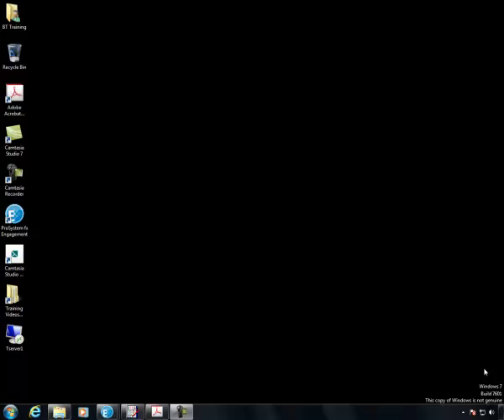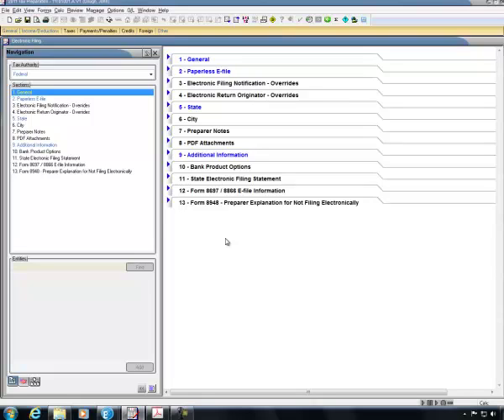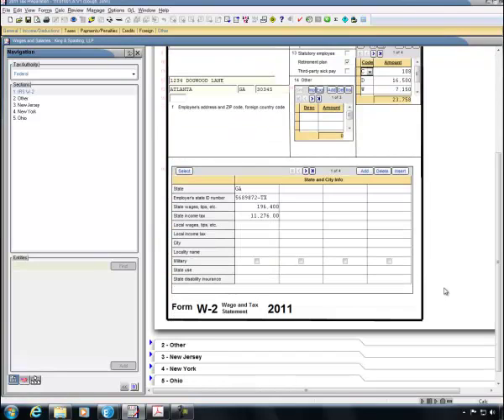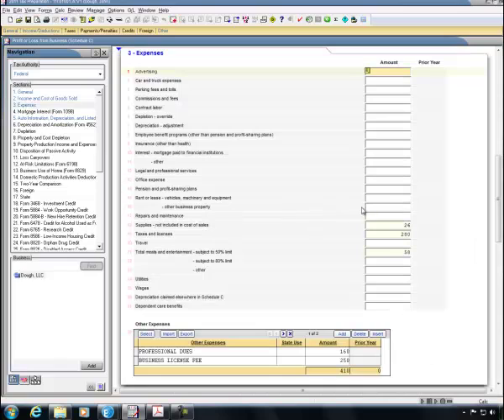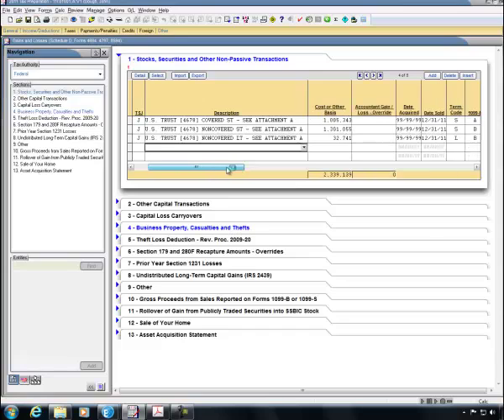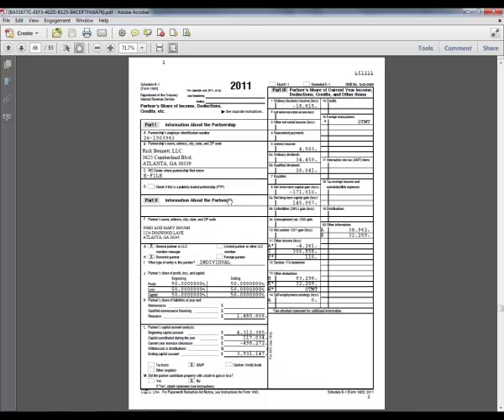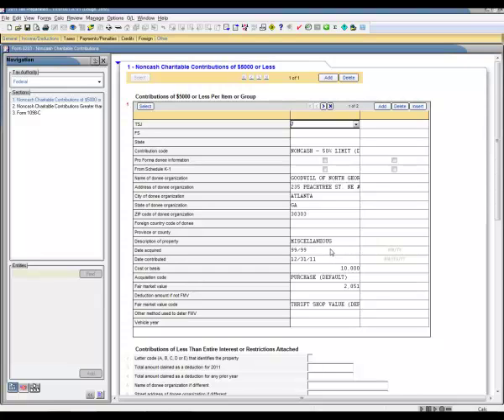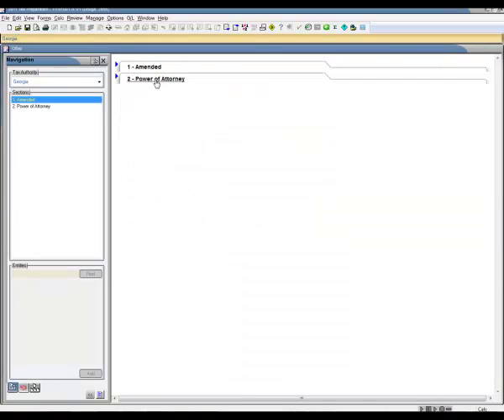IRS Form 1040 preparation training video